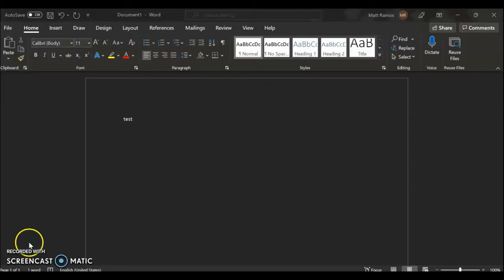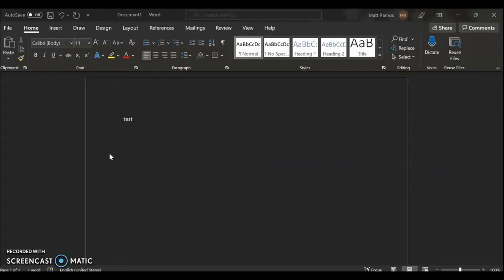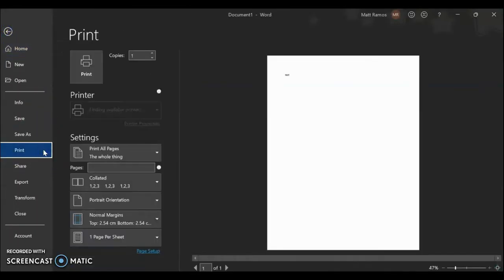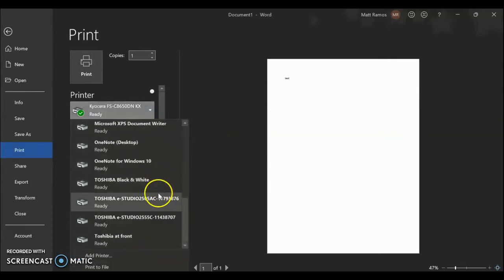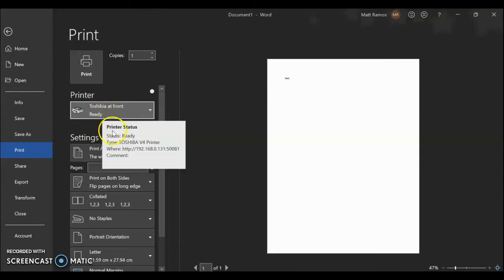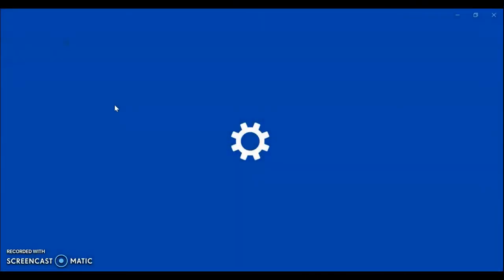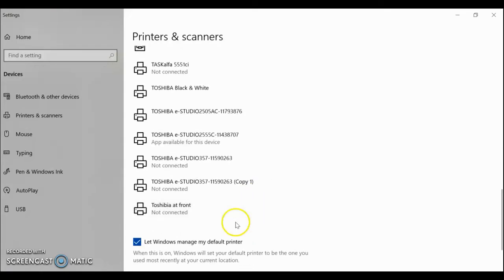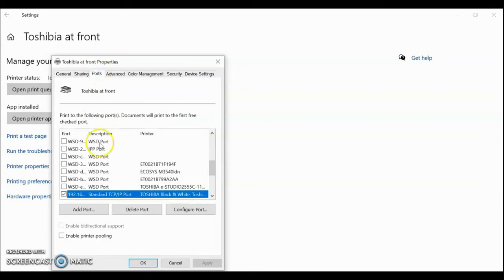How to find my printers ip address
two easy ways to get your ip address of your photocopier